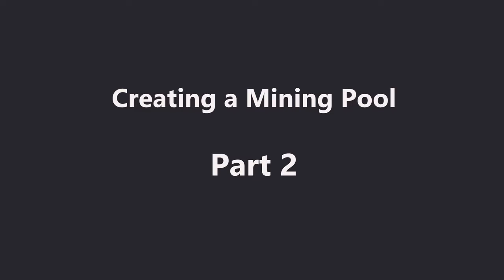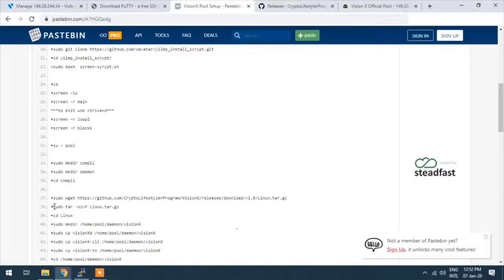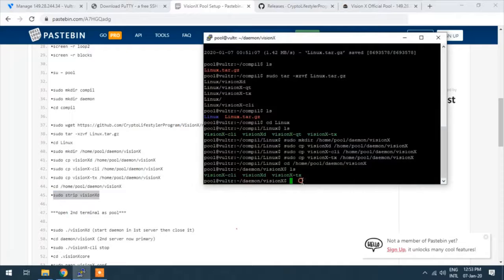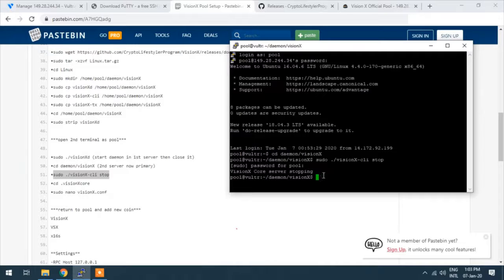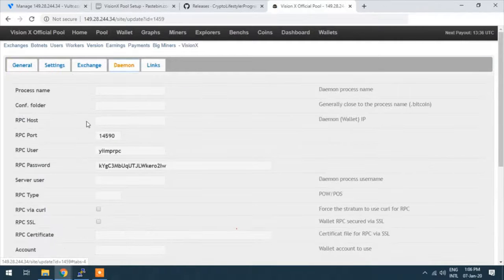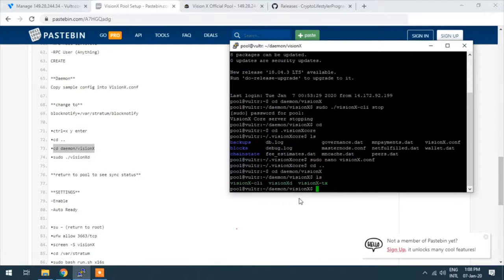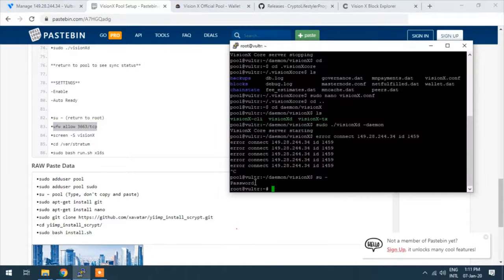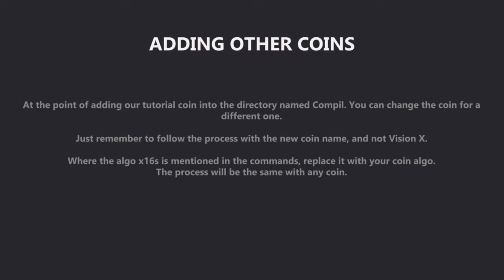How to make your own blockchain | Tutorial 22 | Mining Pool Part 2